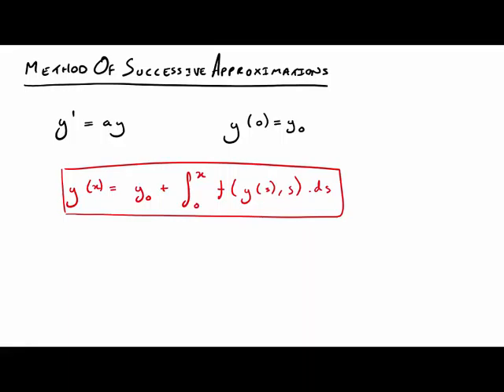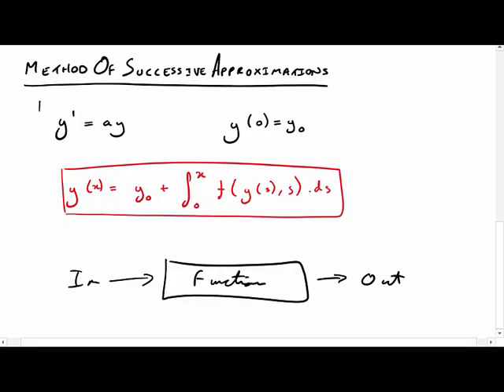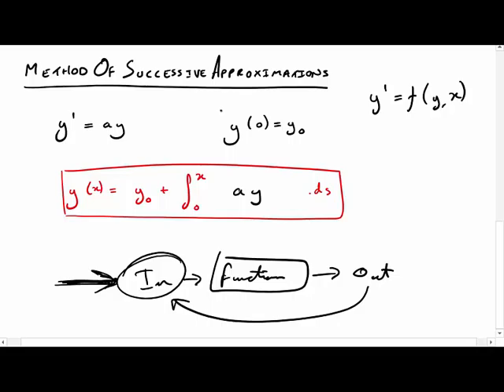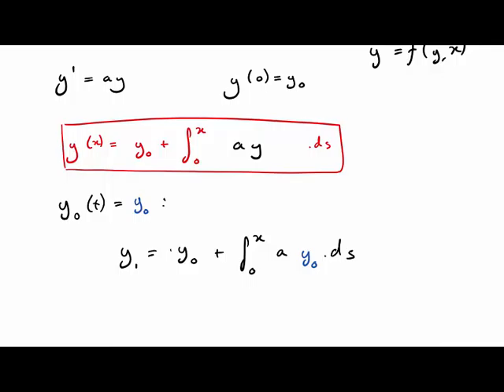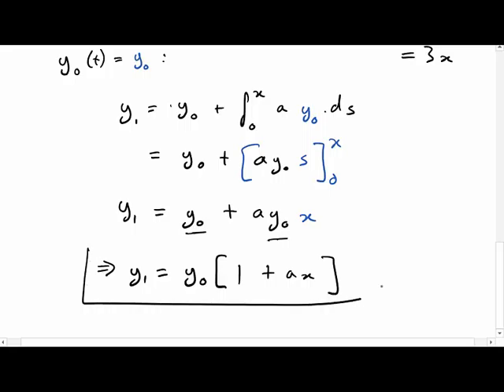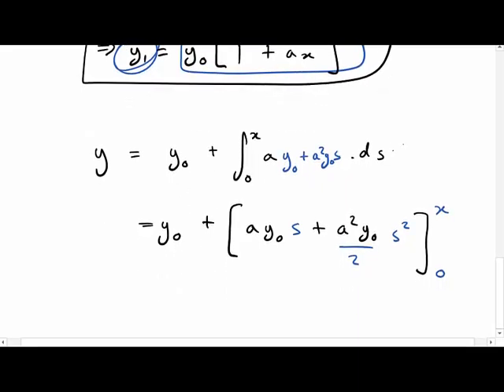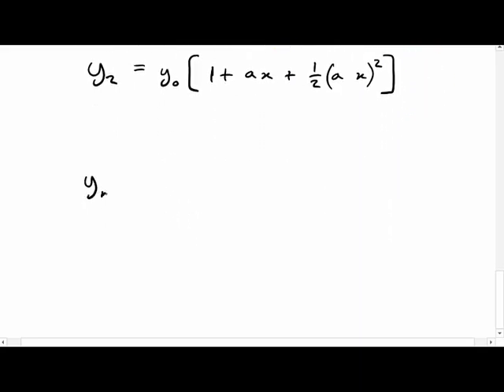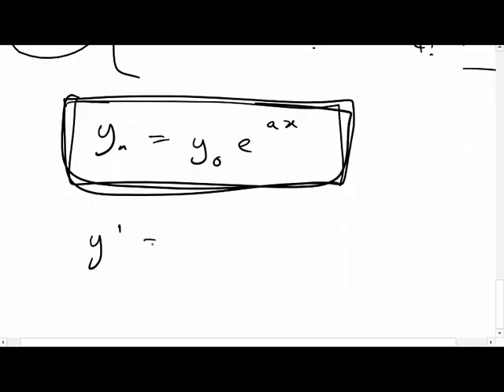Method of Successive Approximations Example